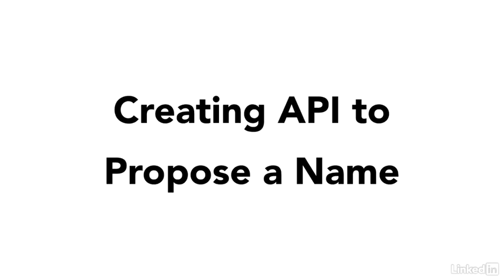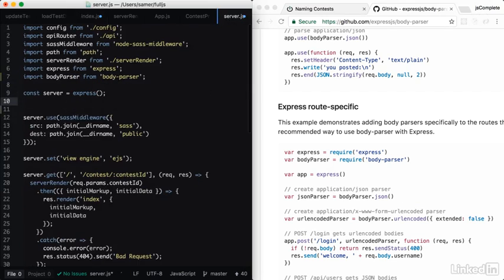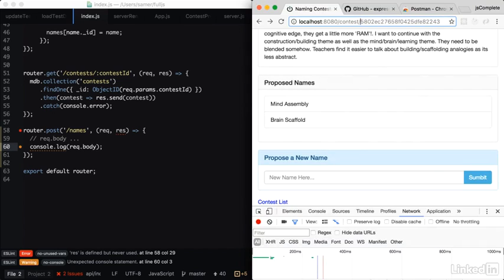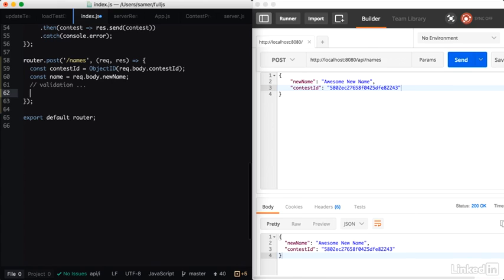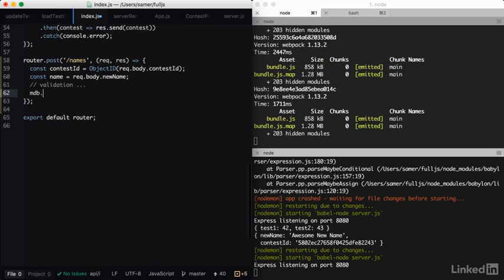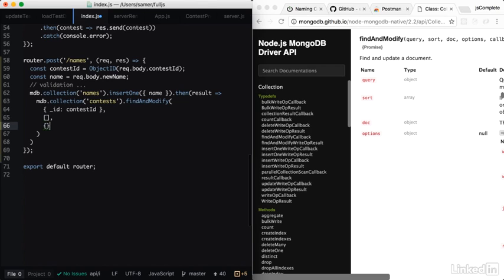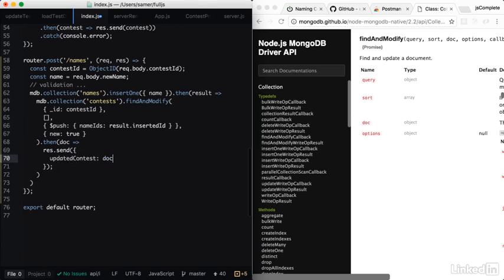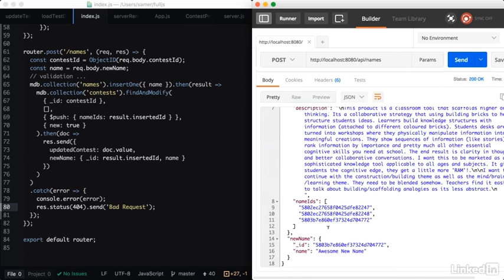7.6 Creating an API to propose a name by Lynda.com